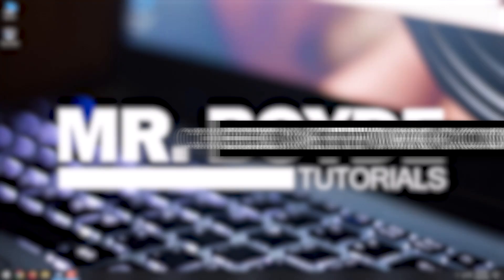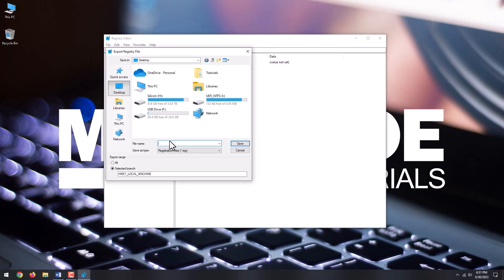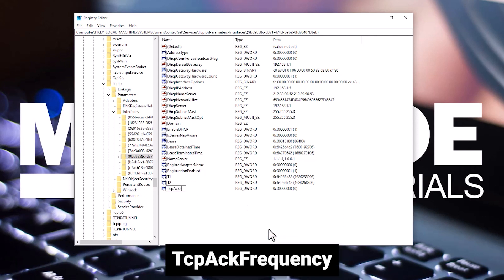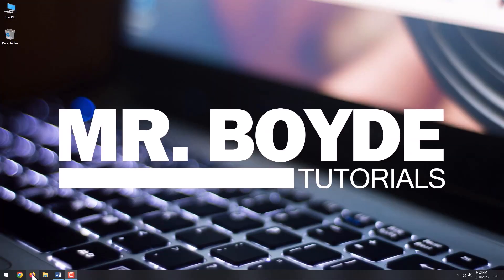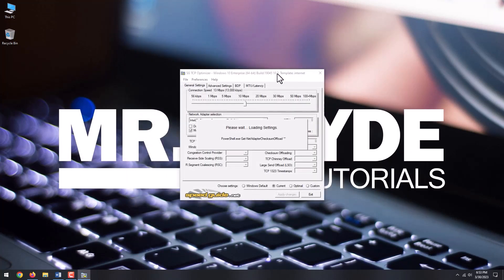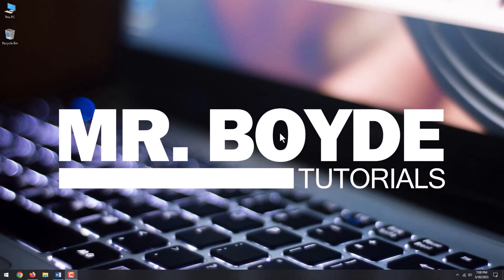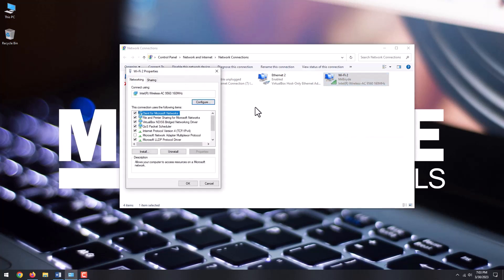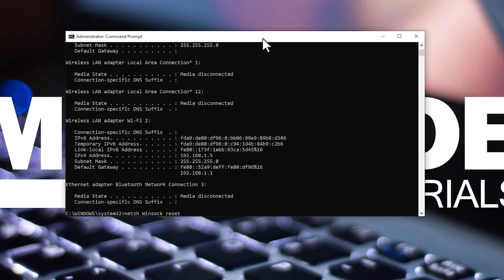How To Dramatically Lower Your Ping In Games On Windows 10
Tired of dealing with frustrating lag and high ping in your favorite games? In this video, I will walk you through a variety of practical tips and tricks on how to get a lower ping in games on Windows 10 and enjoy a smoother gaming experience. Don't let a high ping ruin your gaming fun – watch this video and start playing without lag.